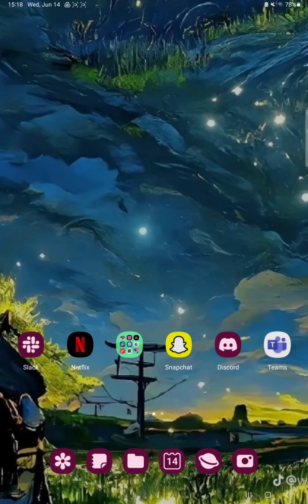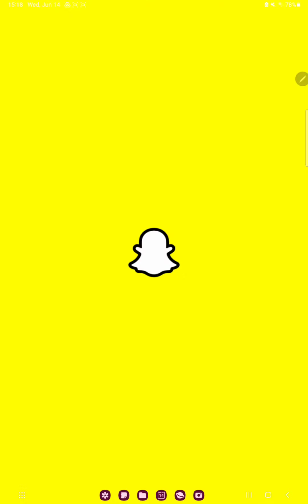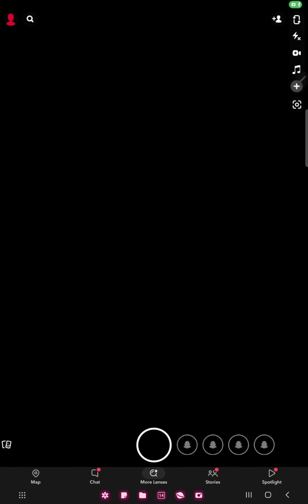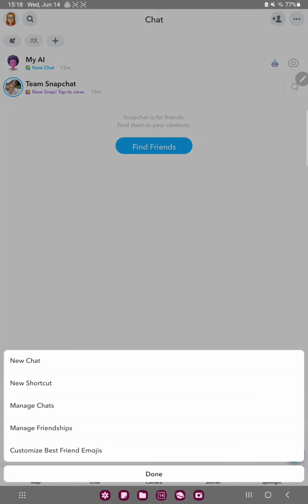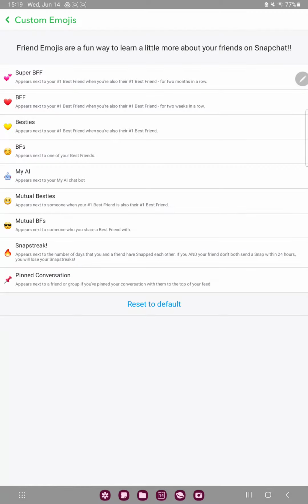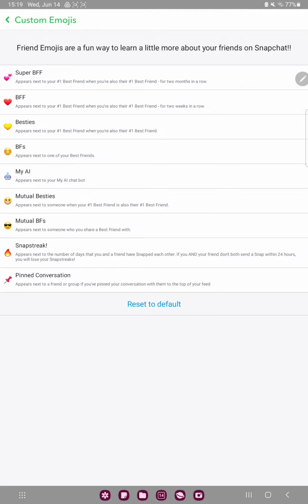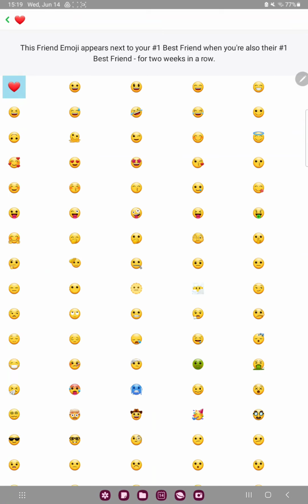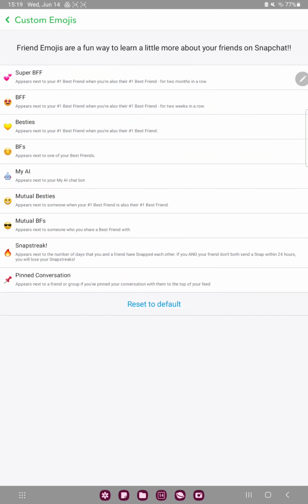How to customize the best friend emojis on Snapchat?